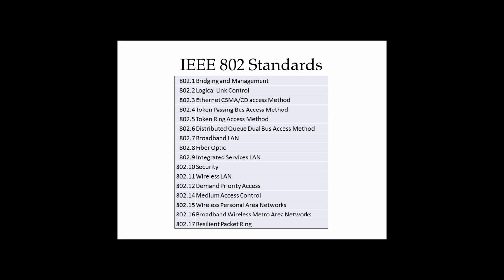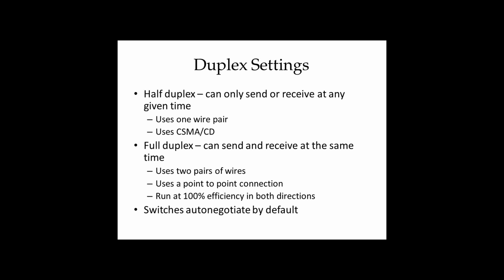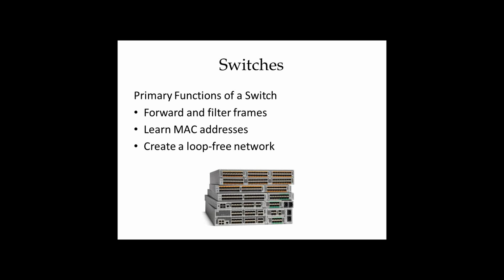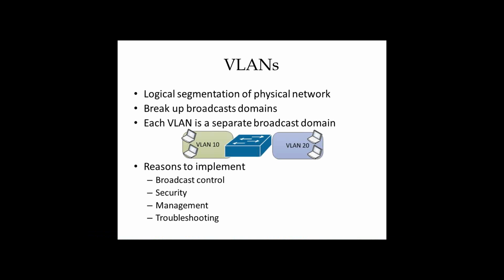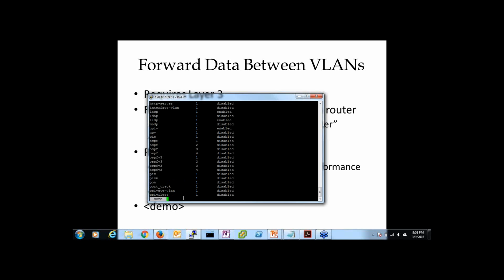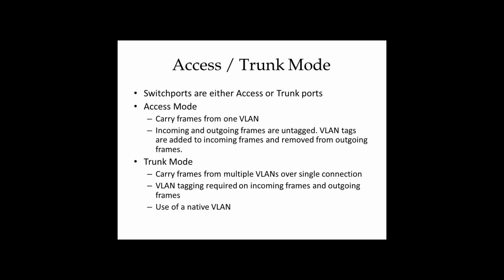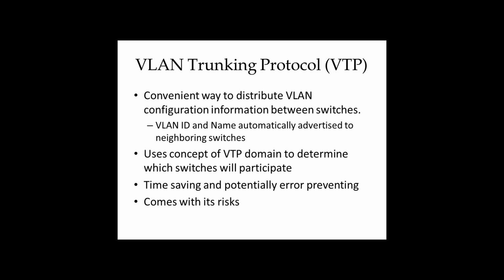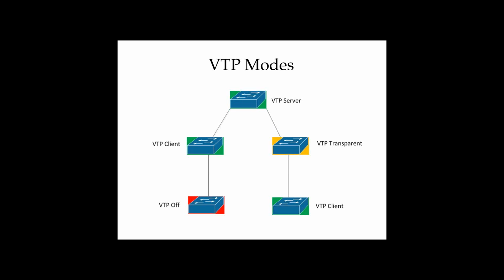vBrownBag Follow-Up 640-911 Config, verify, & troubleshoot a switch w VLANs w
In this episode of our Cisco CCNA-DC series, Brian Trainor covers section 2 of the of the Cisco CCNA-DC 640-911 exam.

Objectives
– Explain technology and media access control methods for Ethernet
– Explain basic switching concepts and operations of Cisco switches
– Describe and configure enhanced switching technologies

You can follow Brian on Twitter @betrainor